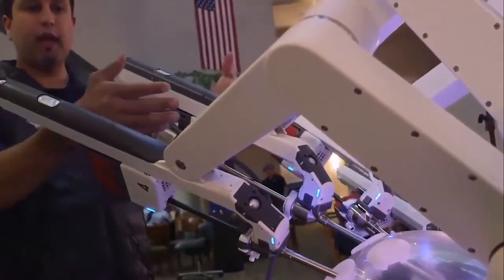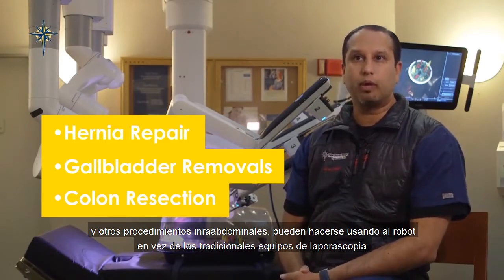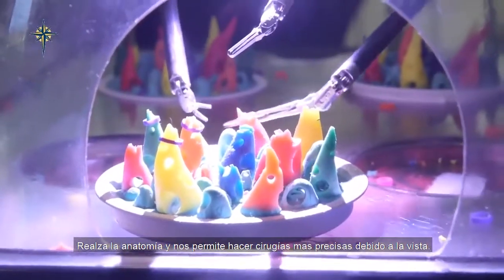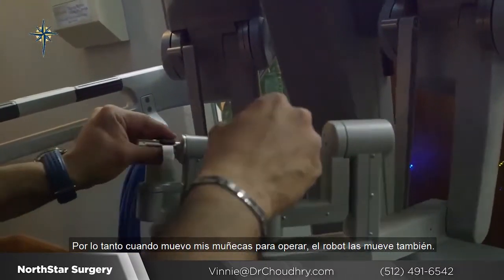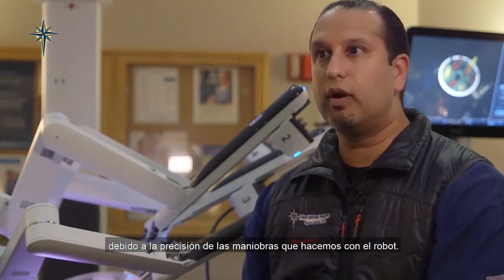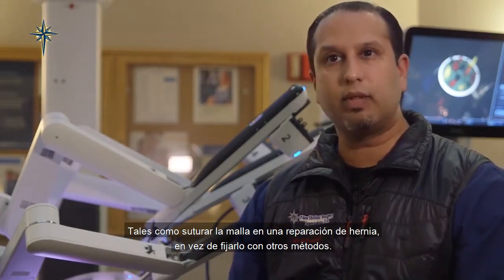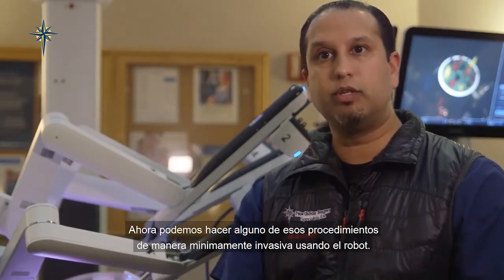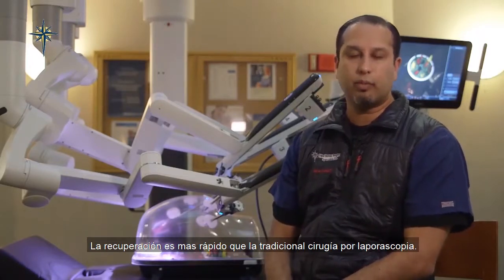*Hernia Surgery Procedure🏥 da Vinci Robotic🤖 Surgery*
Robotic🤖 Surgery is a minimally invasive surgery that has replaced traditional laparoscopic surgery.

The benefits of da Vinci Robotic Surgery are visualization, dexterity and faster recovery process.